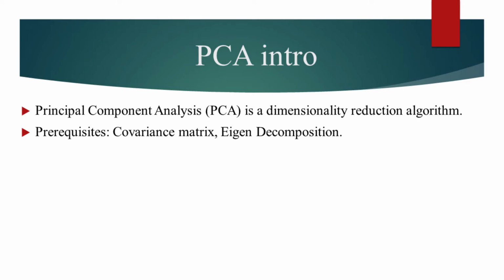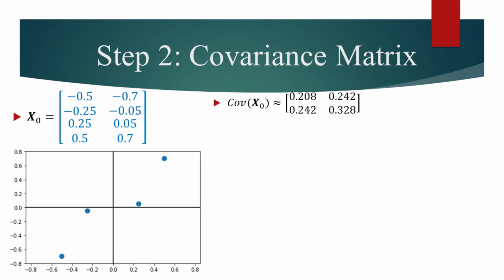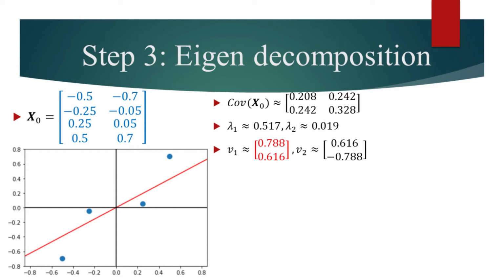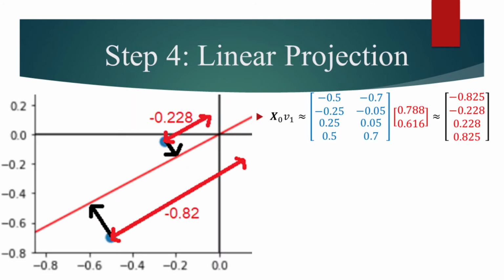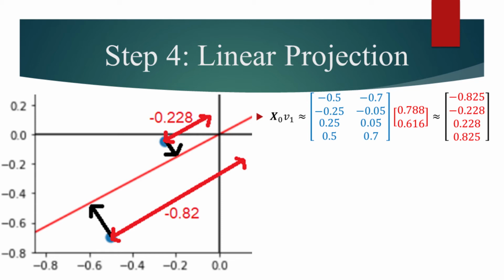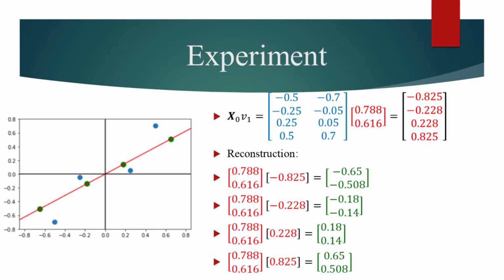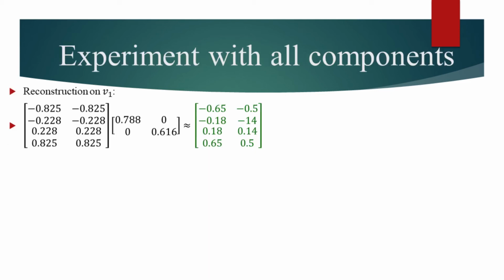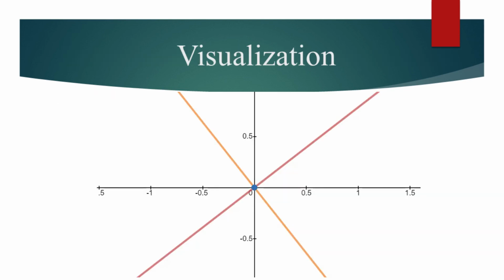Principal Component Analysis (PCA) - Step by Step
A step-by-step by hand principal component analysis on a toy dataset with visualizations.

Recommended to read along: Deep Learning An MIT Press book Ian Goodfellow and Yoshua Bengio and Aaron Courville